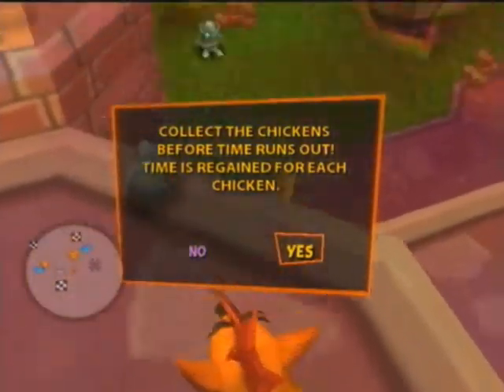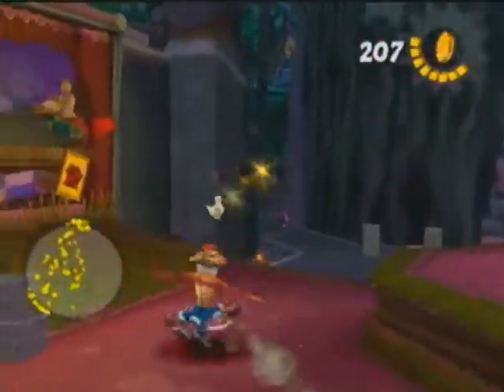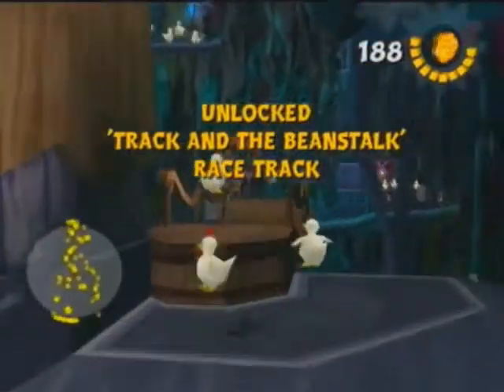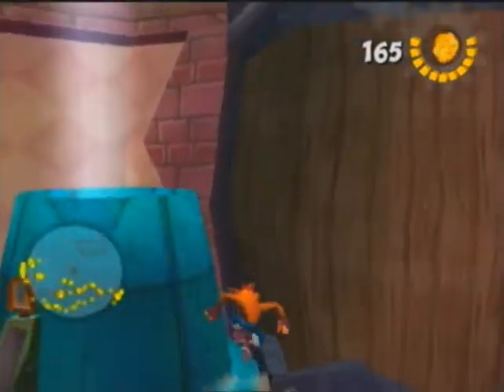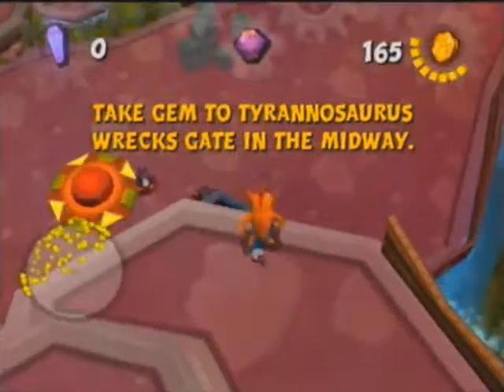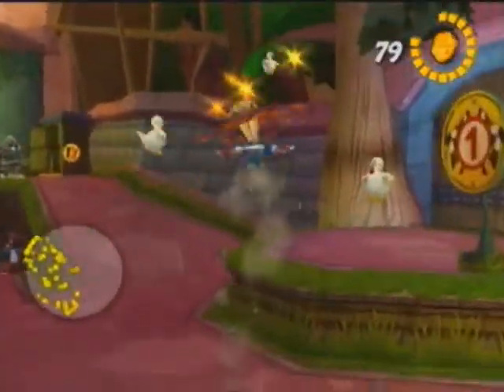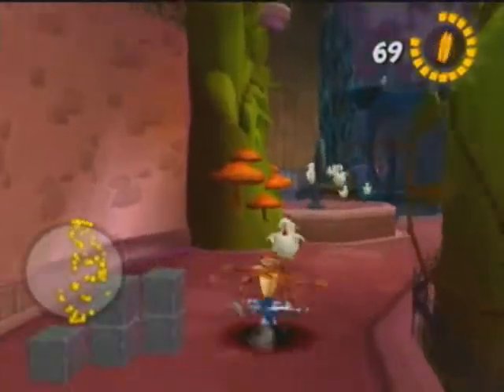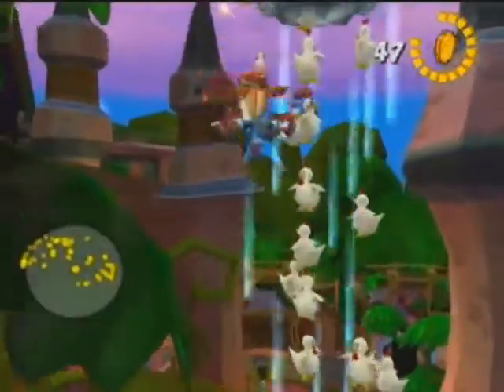Crash Tag Team Racing - Cock Duping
Doing videos of some strats might make sense, eh. Shoutouts to BetaM for making me record a video about this trick.